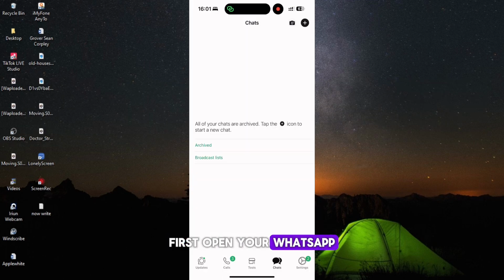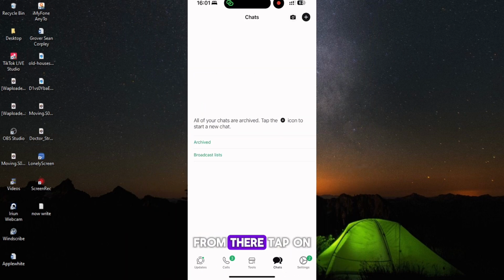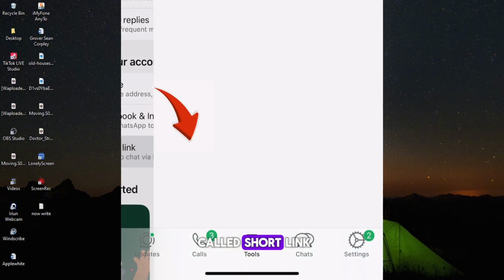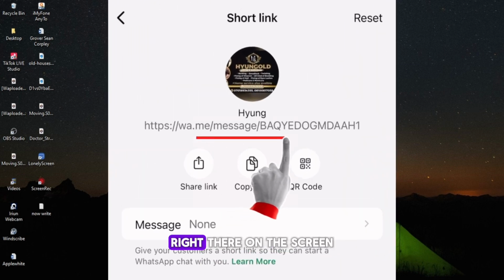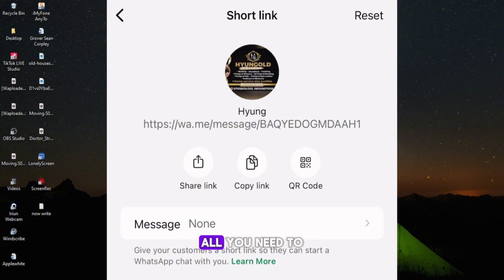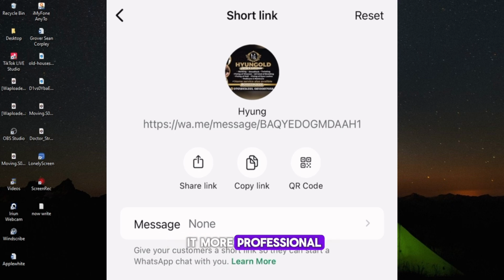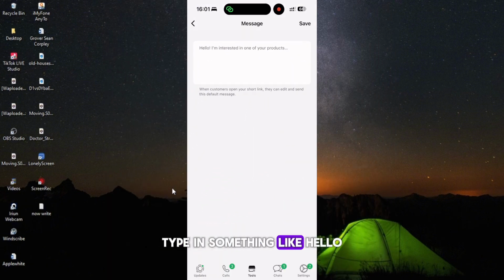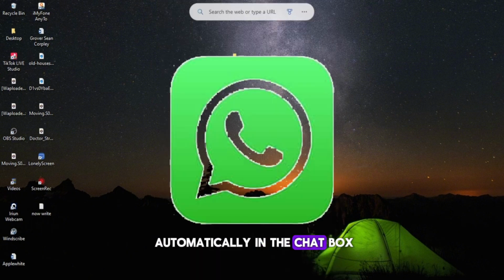How to Create Your Own WhatsApp Business Link (Quick Tutorial)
In this tutorial, you’ll learn how to create your own WhatsApp Business link easily. This guide shows you how to generate a personalized link so customers can message your business directly without saving your number.

We’ll cover:
✅ How to generate a WhatsApp Business link on mobile
✅ How to customize your link for easy sharing
✅ Tips for using your link in social media, websites, and promotions
✅ How to test your link to ensure it works properly

how to create whatsapp business link 2025, generate your whatsapp business link, customize whatsapp business link for customers, whatsapp business direct message link tutorial, share whatsapp business contact easily, create clickable whatsapp business link, whatsapp business link generator guide